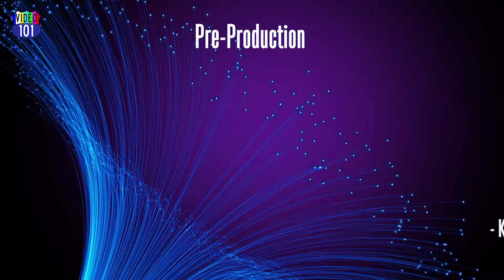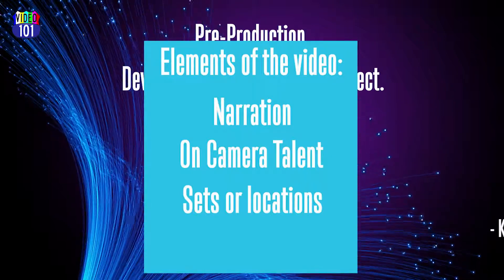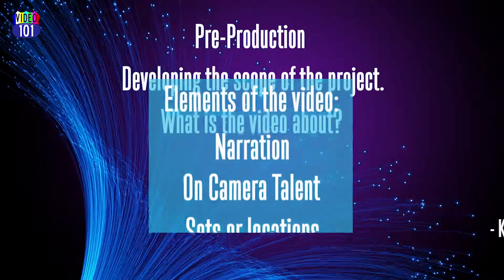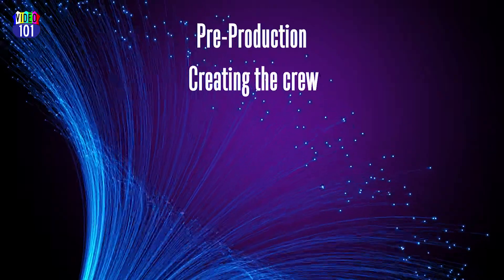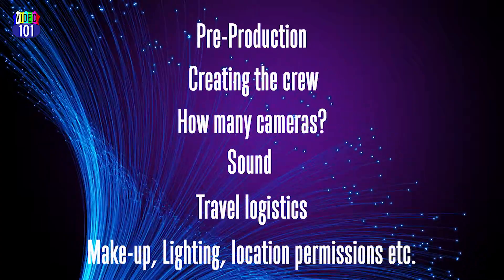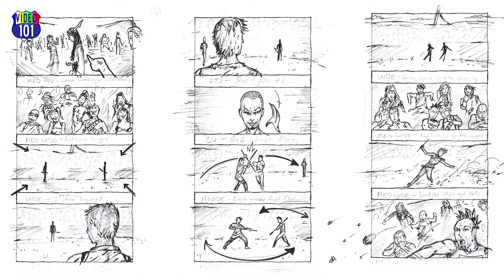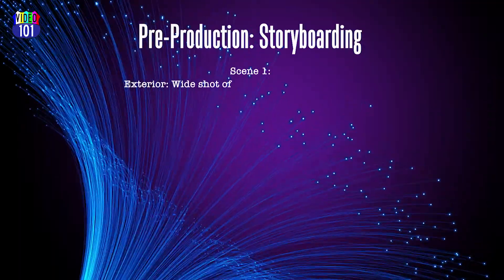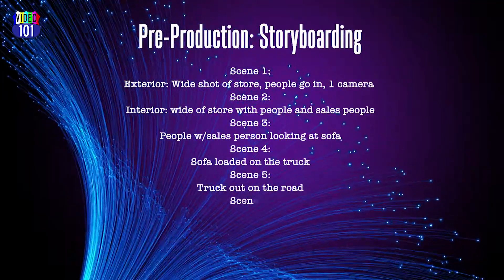What Does a video cost Pre Production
Video-101 Pre Production for Music Videos